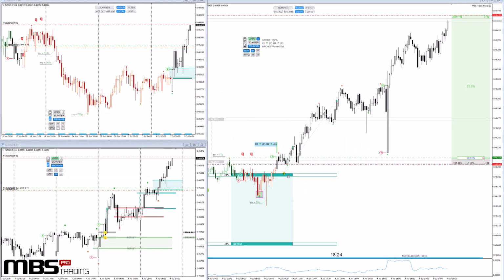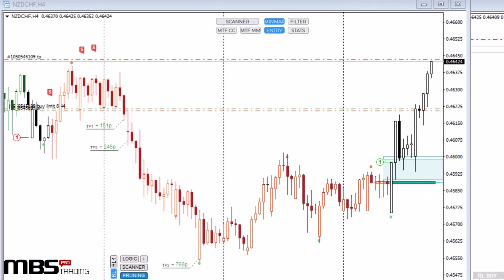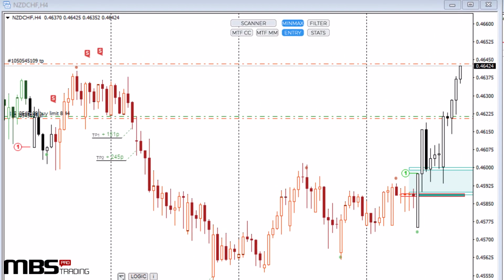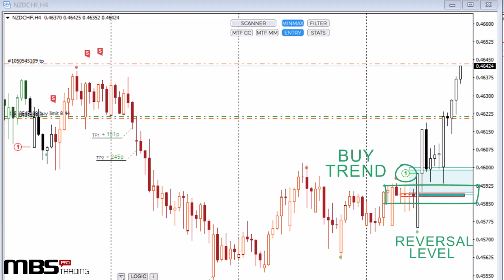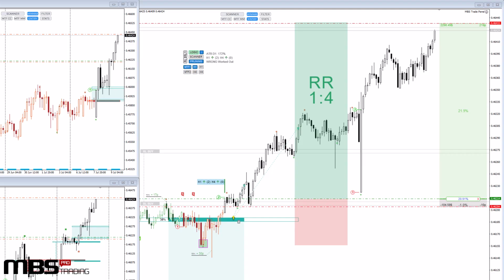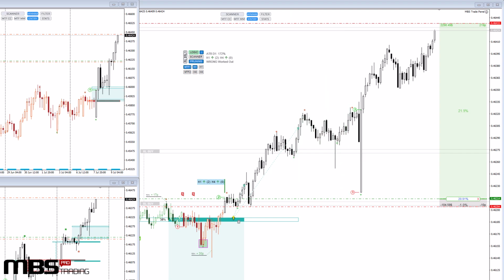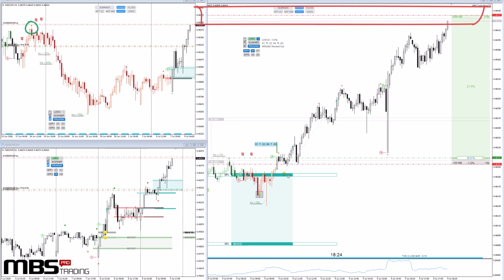Trading signals: how to check if they really work?